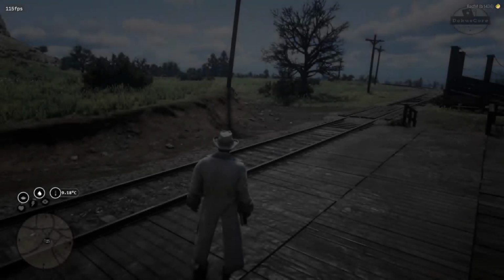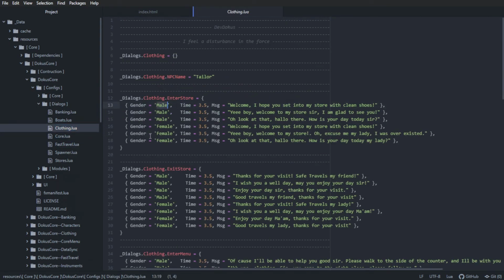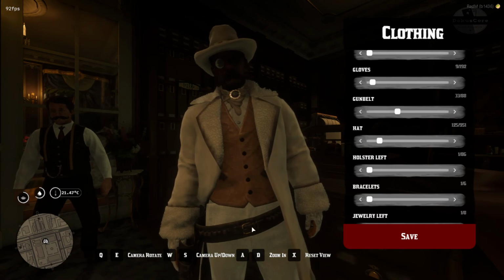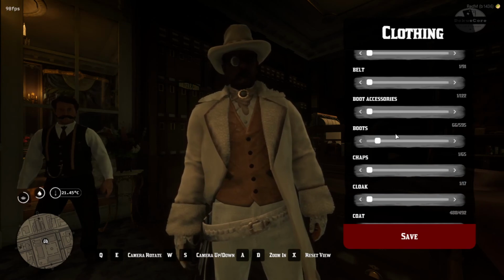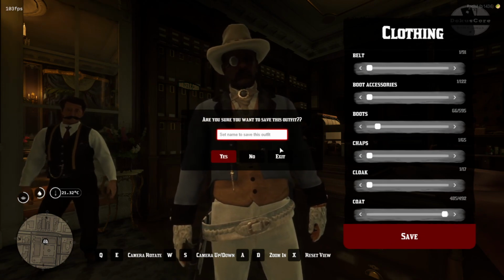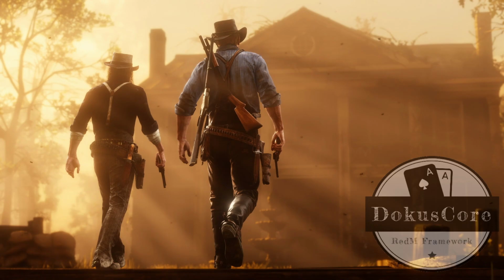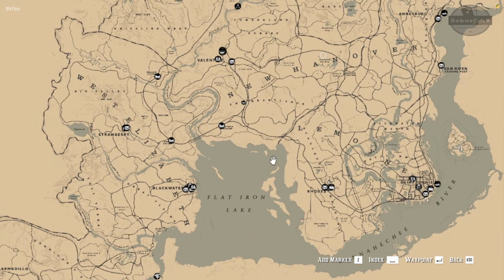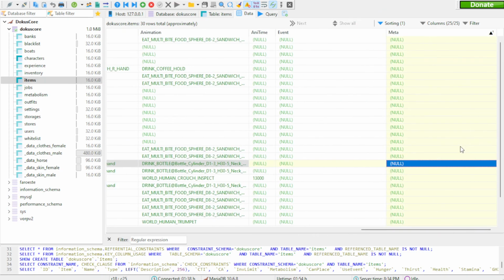DokusCore Developements Update v0.6.2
Hey everyone!
This video will give you a detailed explanation on the latest update of DokusCore. This video will give you all vital information to know when you are working ( Beta testing ) our framework.

About DokusCore:
DokusCore is a new framework in development for RedM made for the game Red Dead Redemption. This framework gives you more flexibility than the other current frameworks on the market. We always put quality over quantity!!

Plug and Play:
We already made the server for you! You simply have to install it. On every update, we will also update the server prebuilds, meaning you will be able to copy and past this to your computer, change some config values and simply click on run the server and that is it! You do not need to create your own server and install all plugins individually, we have already done this for you.

Quality over Quantity:
Our core focus is giving you the highest quality possible. We are creating a framework that does not give you tons of errors, bugs and broken scripts. All scripts made by our team will always be kept up to date! If any updates are done on RedM what will break one of our scripts, we will update this for you. All plugins made by the Dokus Team will always keep maintained.

Can I contribute to the DokusCore framework?
Yes, you can, but we do have strict rules for our developers and contributors. Your scripts need to be error and bug free, it needs to have high quality and can not become unmaintained. If you create a script for our framework, you have to keep maintaining your script! Before releasing your script for DokusCore, it is mandatory to send it to us for a quality check. All scripts that are released without quality check will get blocked from communicating with the framework to safeguard the quality. Our team puts a lot of work into this framework to give it the highest quality possible, so we expect this from our developers and contributors also!

Lead Developer: DevDokus#5057 ( Discord )